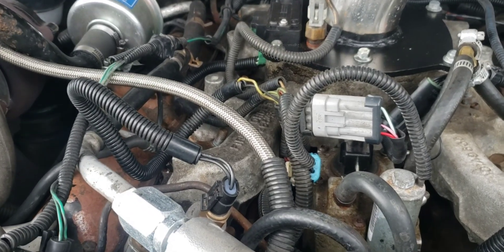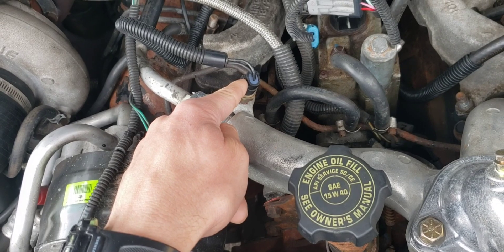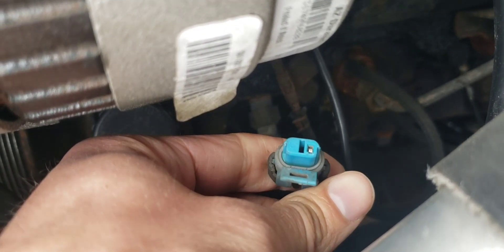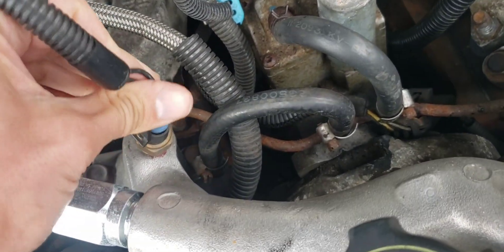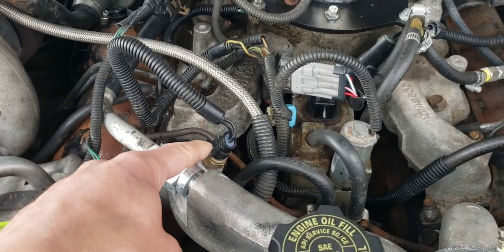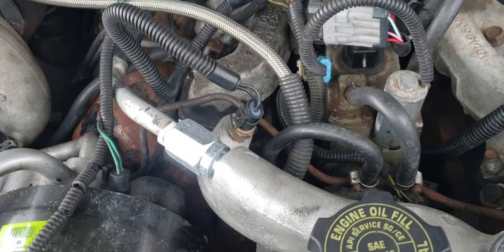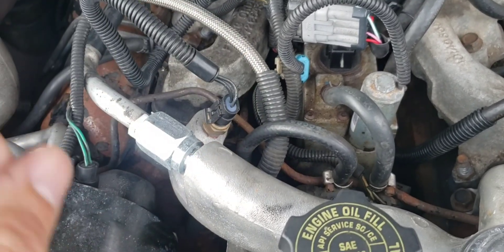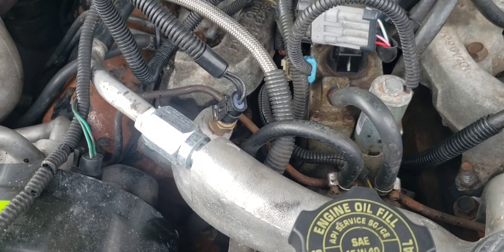6.5L Detroit Diesel Engine Coolant Temperature (ECT) sensor. What all does it do?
let's talk about the ECT (Engine Coolant Temperature Sensor and all it controls.